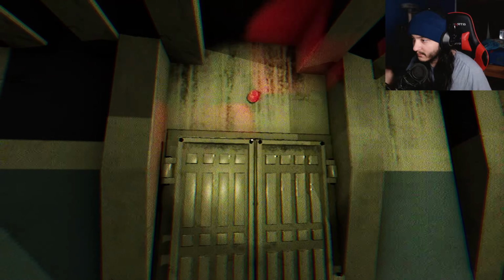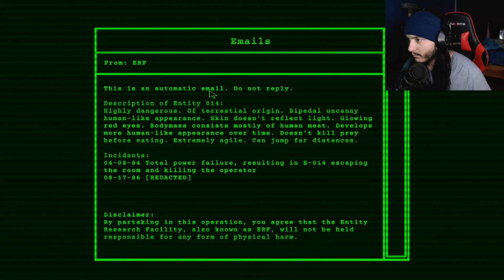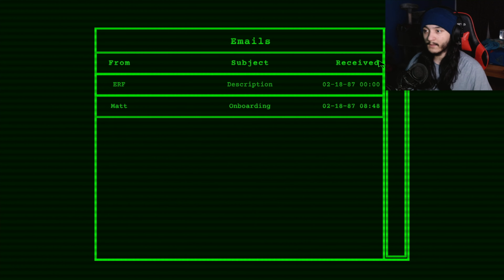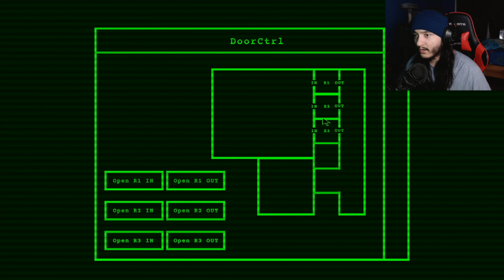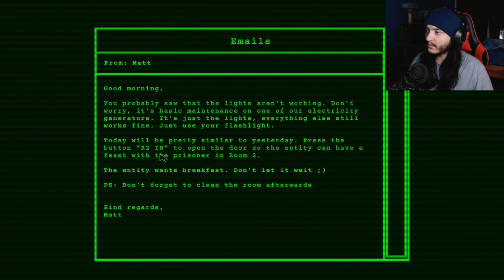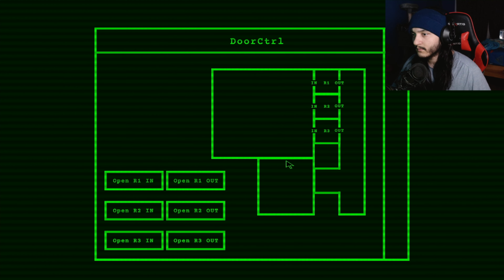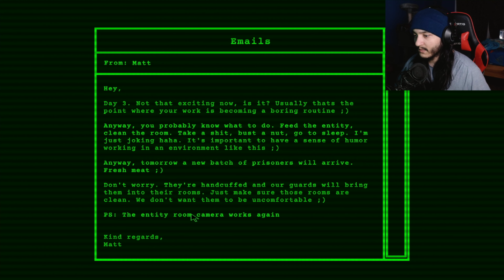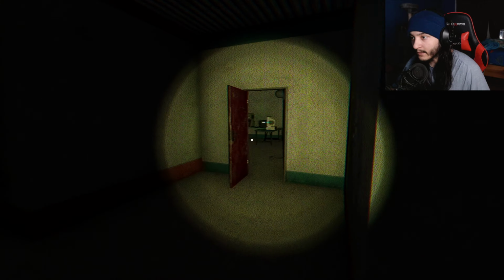Feeding An Entity Live Food...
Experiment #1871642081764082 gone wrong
dont eat dirt

sub and like for more maybe ok bye